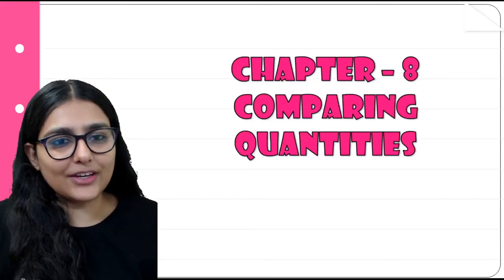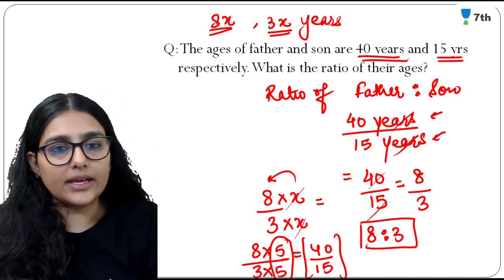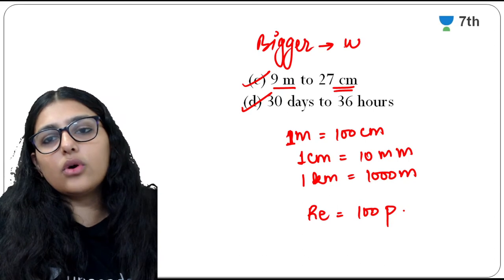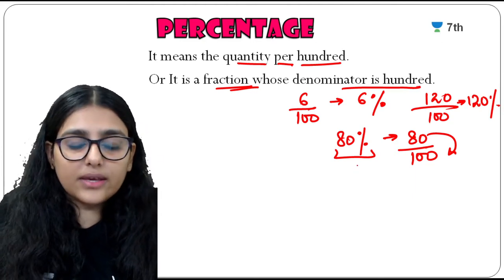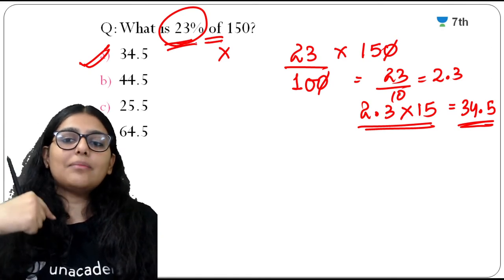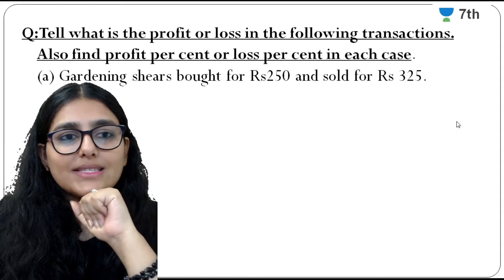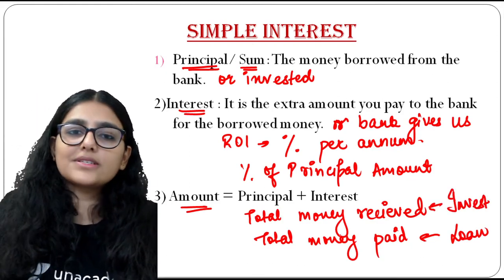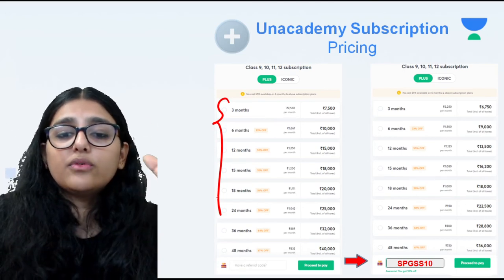Comparing Quantities | Chapter 8 | Mathematics | Class 7 | Class Apart | Gurleen Ma'am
If you are curious to learn about  Mathematics, watch "Comparing Quantities for Class 7" by Educator Gurleen ma'am who will be explaining the following topics in detail.

1. Learn from your favorite Educator
2. Dedicated DOUBT sessions
3. One Subscription, Unlimited Access to Live Online Classes and Videos
4. Real-time interaction with best-in-class teachers
5. You can ask doubts in live online classes
6. Limited students in each Online Class
7. Download the videos & watch them offline